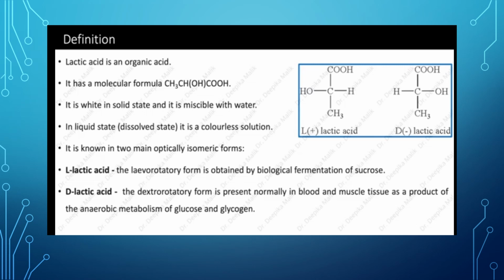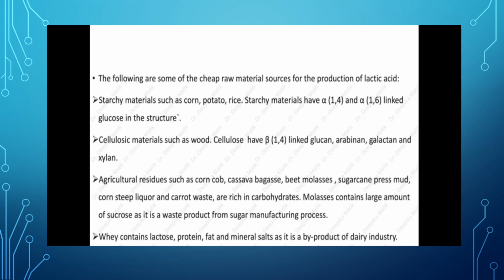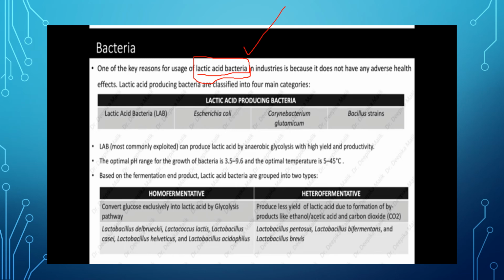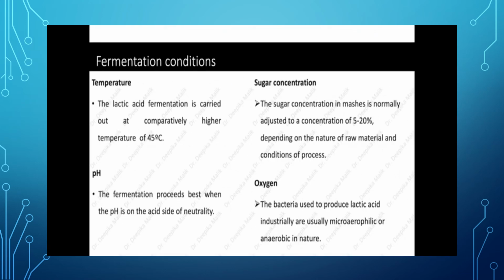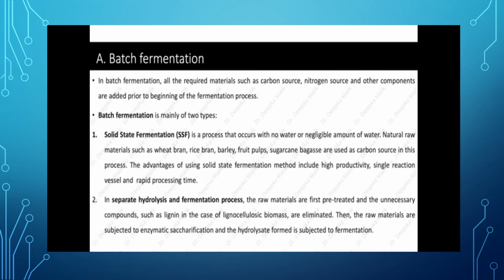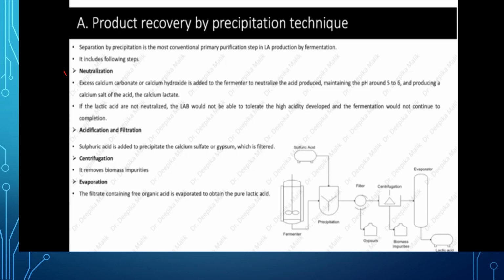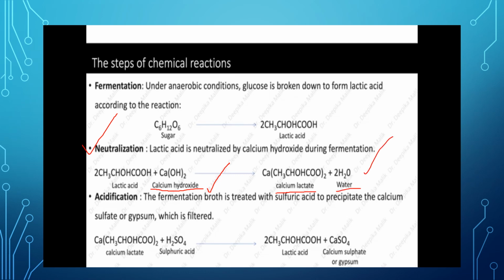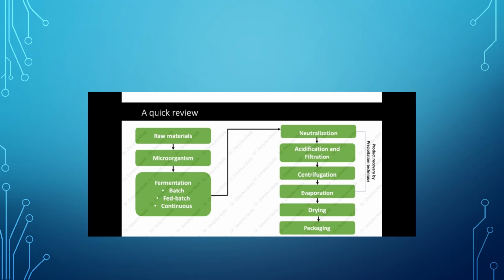industrial production of the lactic acid by fermentation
welcome to inert chemistry by sir Faizan in the today video we are discussing about the industrial production of the lactic acid using the microorganisms